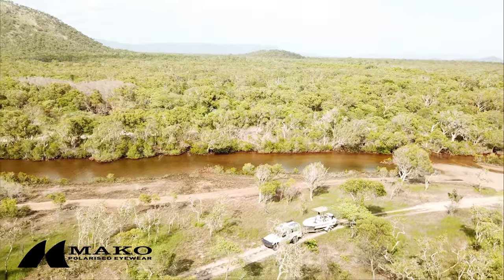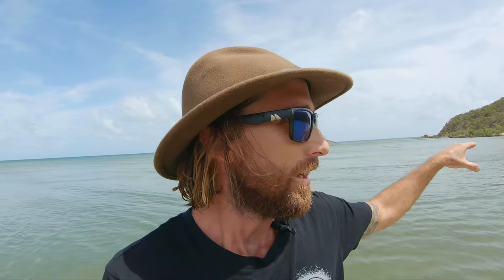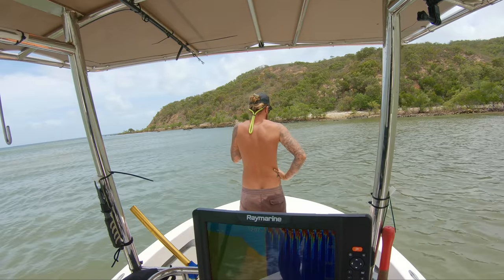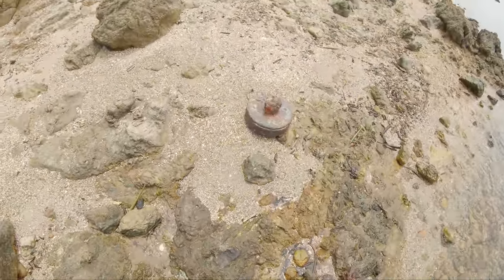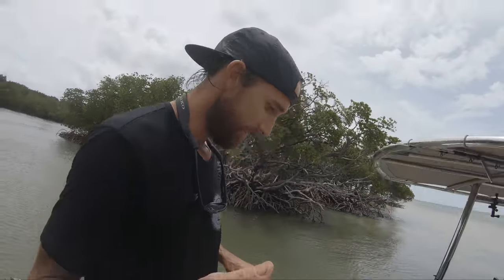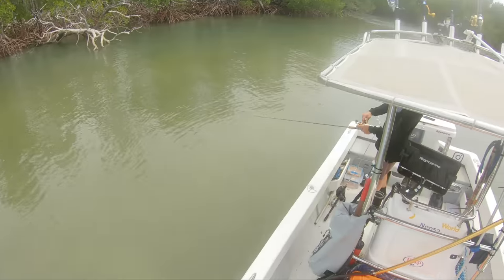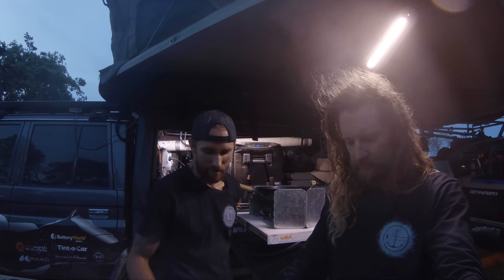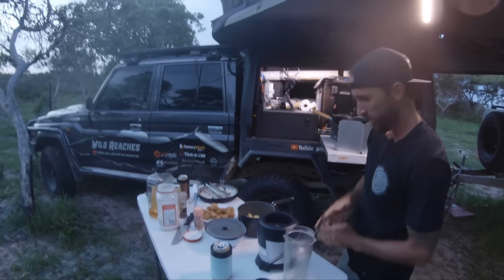The BIGGEST OYSTERS you've ever seen! Foraged and Beer Battered in Northern Australia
Todays bush tucker.. Beer Battered Oysters and Mackerel. Theyre the BIGGEST OYSTERS you've ever seen. Foraged straight off the rocks here in Cape York, Northern Australia. It all really helps us keep making the show and of course : Follow us on Instagram for daily updates and you can join the Wild Reaches community over on Patreon for Live video chats and discounts on Merch.